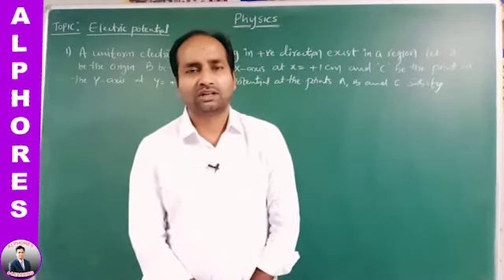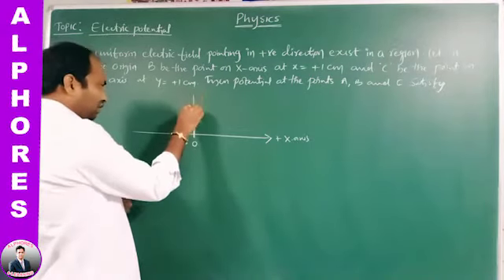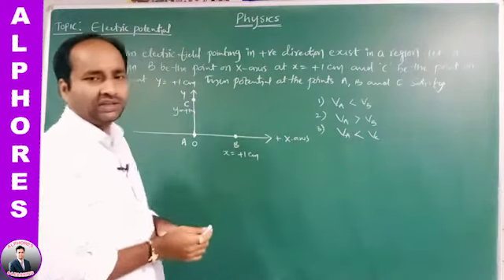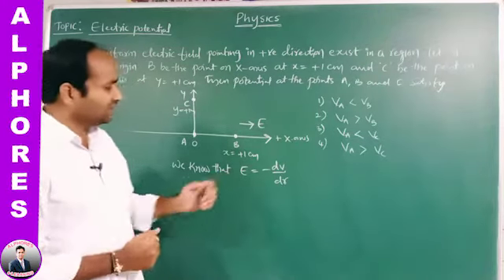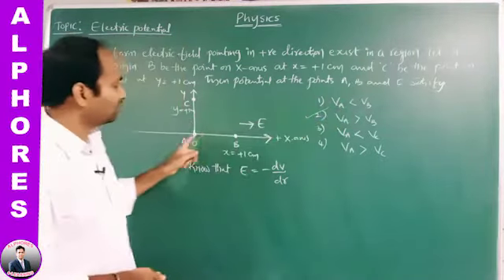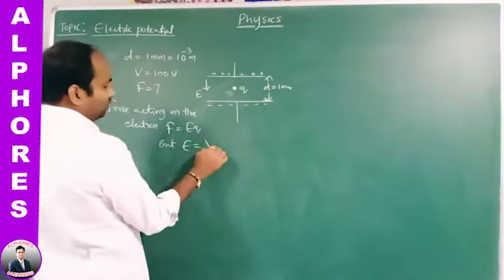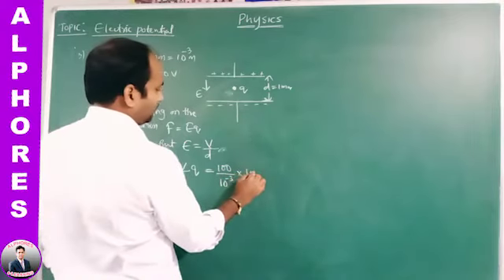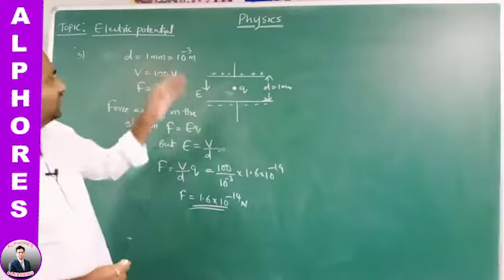2nd Batch-II YEAR | PHYSICS | IIT/NEET/ EAMCET | SESSION 32 | 07.08.2020